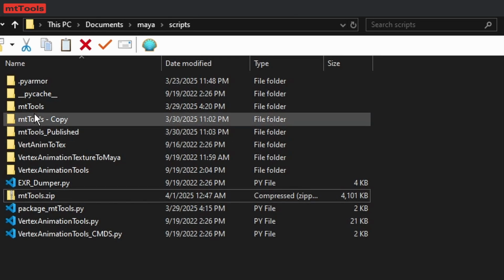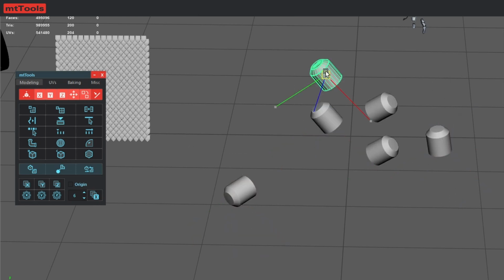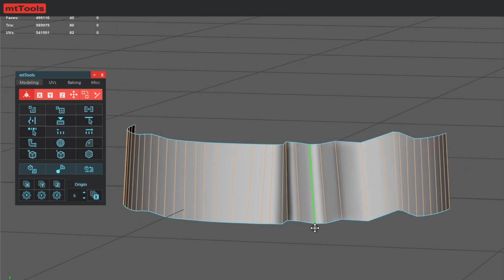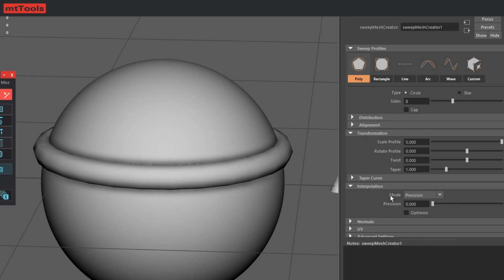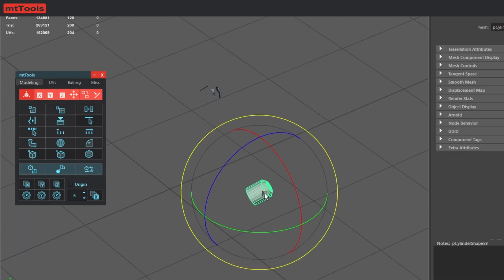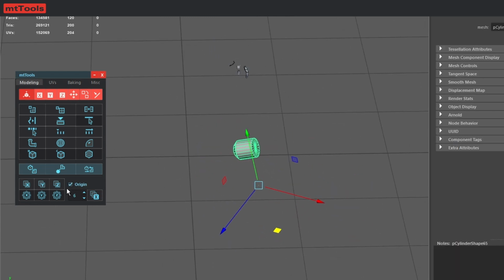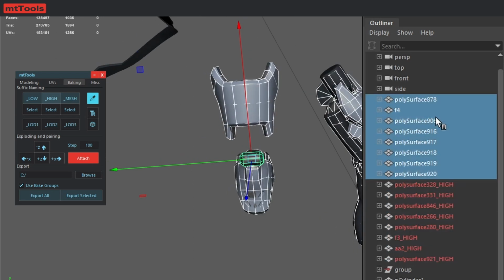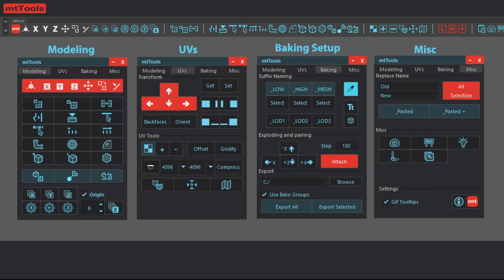mtTools - 1.0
A brief walk through of all the different tools in mtTools, a streamlined set of maya tools designed to speed up modeling, UVs, Baking prep, and more.

Supports Maya 2022+